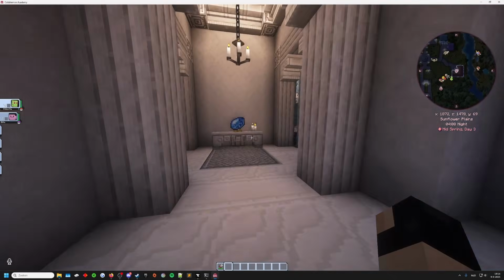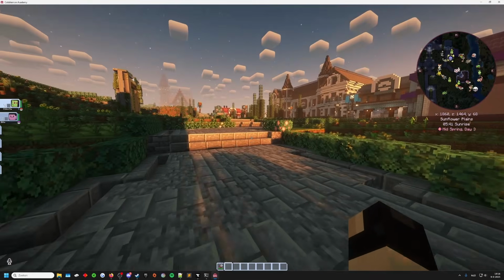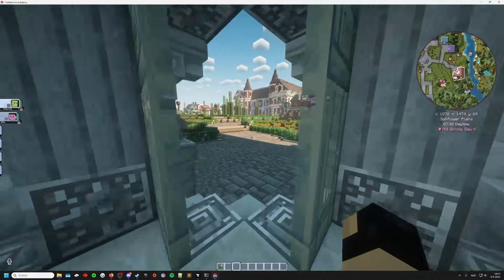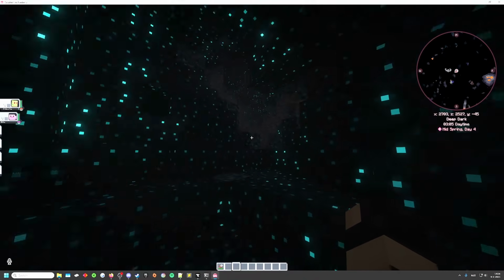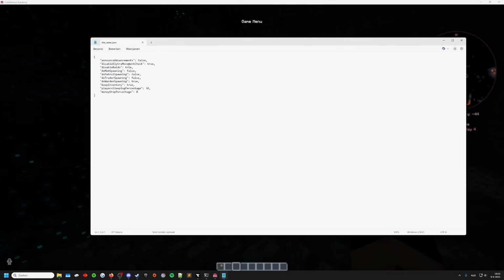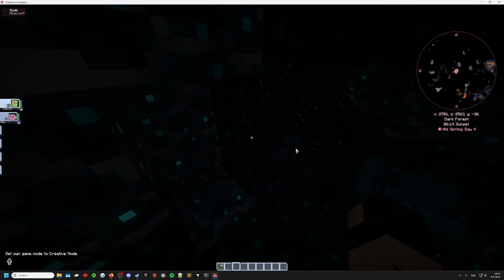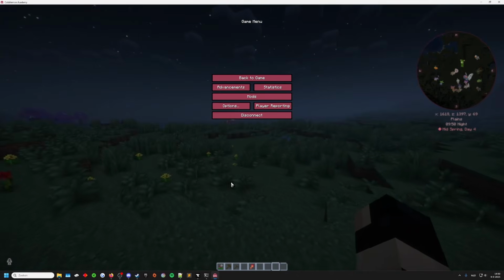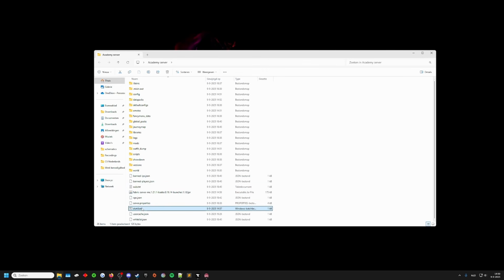Cobblemon Academy FAQ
In this video I'm answering some of the more frequently asked questions about the Cobblemon Academy server / modpack.

My discord - Please post in the Server-Issues chat channel.

00:00 - intro
00:25 - Housing
3:22 - Server difficulty
4:00 - Mobs & Advancements
7:22 - Cobblemon Level Cap
10:20 - Outro